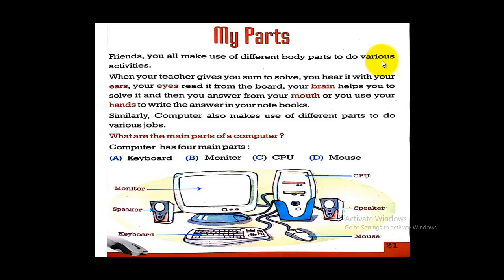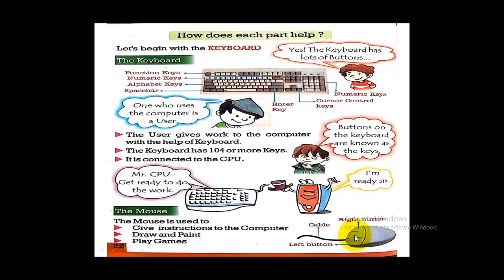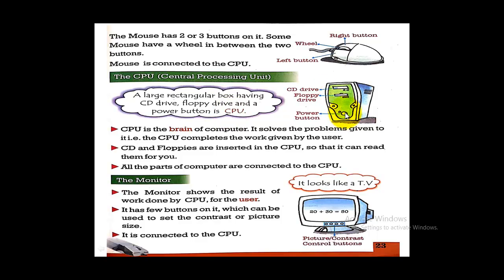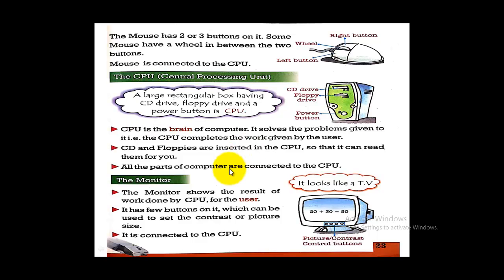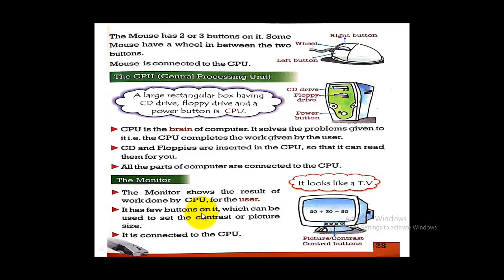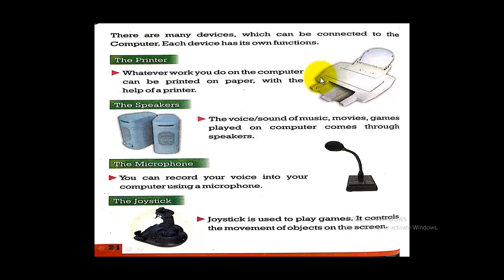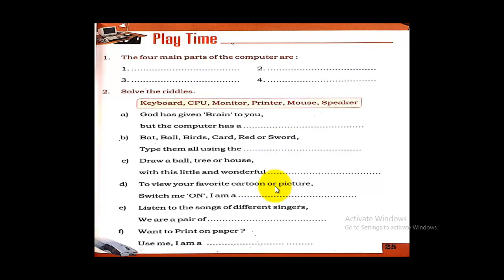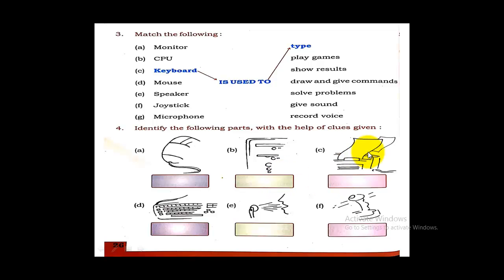Class-2 Subject - Computer Topic - Parts of a Computer (Part-2)